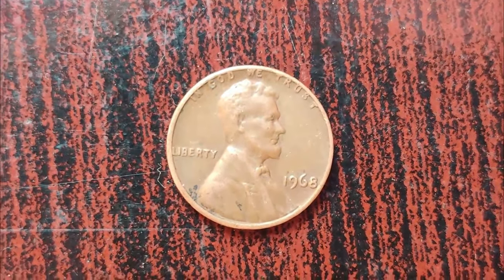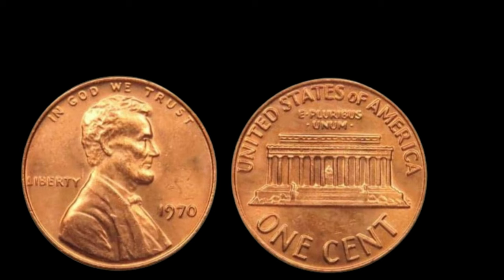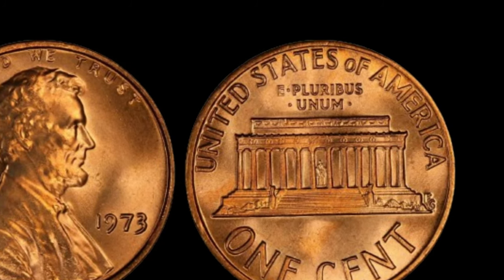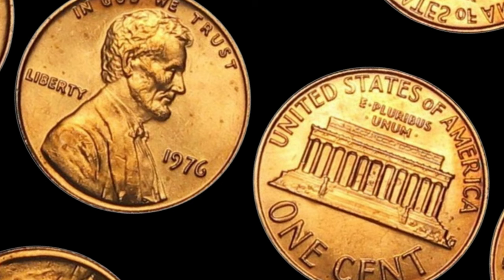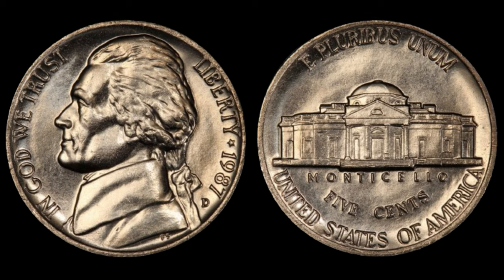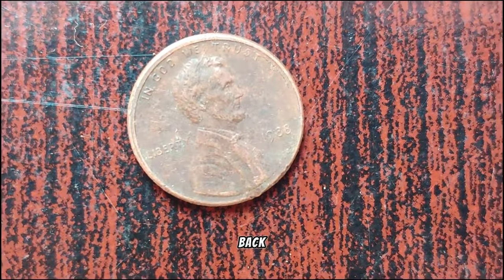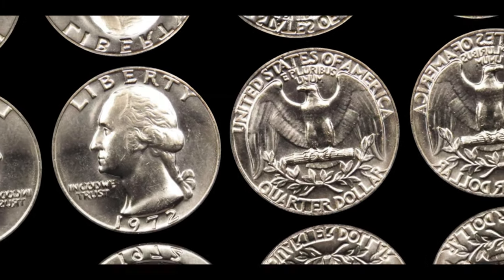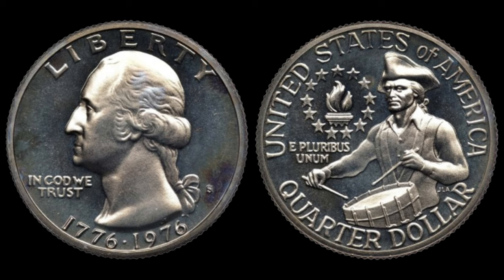DON'T MISS THESE SUPER RARE TOP 20 LINCOLN PENNIES CHANGE YOUR LIFE! PENNIES WORTH MONEY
Unlock hidden treasures with our exclusive guide to the top 20 super rare Lincoln pennies that could change your life! Discover the pennies worth money that you absolutely can't afford to miss. Join us on a journey through numismatic history and uncover the valuable gems hiding in plain sight. Don't let these rare opportunities pass you by - watch now and start your own coin collecting adventure!